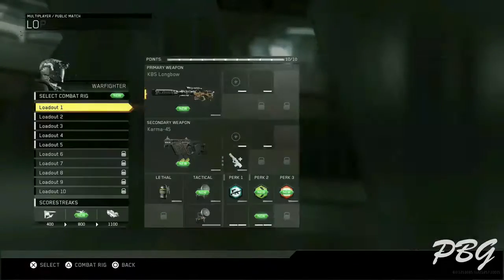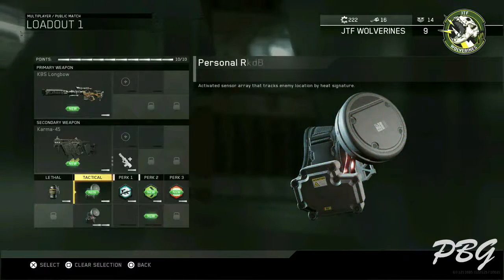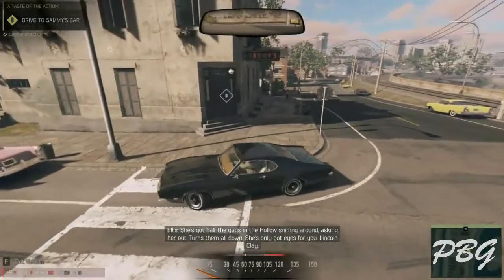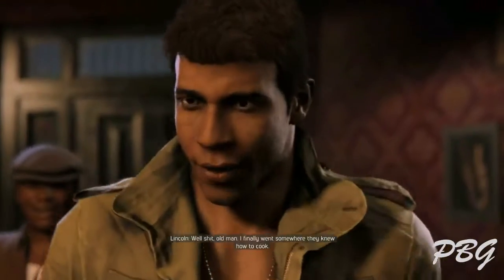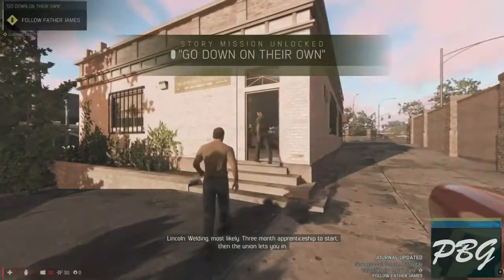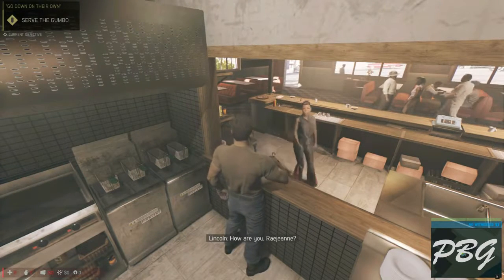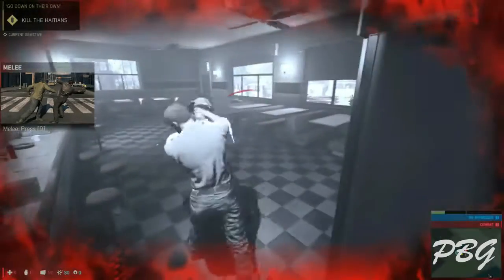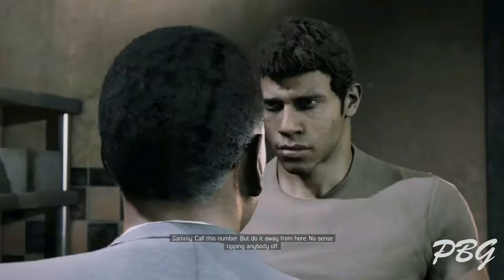03 Top Best Games of the Season, Best New release Games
I like to play adventure game, Stealth games and war games this gaming video is the game review of 03 new release games, these are the best video game which I like to play now a days, and in this gaming video I try to cover the best game moves, tricks and gameplay tactics of 03 Top video games.

In this video I choose the top best games of season with my Game Loving sense and I am very excited to play these top games, all the best games in this YouTube gaming video belongs to action games, fighting games, adventure games, shooter games and one video game is belongs to war game genre. All games are mind bellowing I recommend you to play best games once in this season.

Seasons Top Best Games :

1. “Call of Duty: Infinite Warfare”
2. “Mafia III” or "Mafia 3"
3. “Dishonored 2”

Call of Duty Infinite Warfare is number one best game of this season, it is first-person shooter video game developed by Infinity Ward and published by Activision. It is one of my favorite new release adventure games. It is the 13th primary installment in the Call of Duty series and was released for Microsoft Windows especially for PC game lover to download as game pc, PlayStation 4 or PS4 game consoles, and Xbox One game consoles release initially on November 4, 2016 so it is in the latest games category.

 “Call of Duty: Infinite Warfare” is a complete, “fun game”. But to ask the “multiplayer” seems the loyal not disappoint. Developer Infinity Ward would once more to leave his safe zone.
In “Call of Duty: Infinite Warfare” you decide which mission from the single player you want to do at some point. Also by adding a handful of side missions are the single structure of the “new Call of Duty” less linear, though you still need to complete in a certain order to the main storyline. Infinite Warfare is in any case not boring. The single is a succession of cool set pieces with a simple but suitable story.

“Mafia III” is an “action-adventure video game” developed by “Hangar 13” and published by “2K Games” for “Microsoft Windows”, “OS X”, “PlayStation 4”, and “Xbox One”. It is the third installment in the “Mafia series”. Set in 1968 in the city of New Bordeaux, a fictional recreation of New Orleans, the story revolves around Lincoln Clay, an orphan and Vietnam veteran, who is on a quest to build a new crime organization to confront the Italian mob. “The game” was released on October 7, 2016.

“Mafia 3” attempts to change this with an open-world full of activity markers. The game ditches its predecessor's Brylcreem-loving Sicilians and the story takes place two decades later in the New Bordeaux – a fictional analogue of New Orleans. Mafia 3 has an interesting setting and a great cast of characters.

“Dishonored 2” is a“stealth game”,” action game”, “adventure video game” genre of games developed by “Arkane Studios” and published by “Bethesda Softworks”. The sequel to 2012's “Dishonored”, “the game” is scheduled to be released for “Microsoft Windows”, “PlayStation 4” and “Xbox One” on November 11, 2016.

Dishonored is a fantastic stealth game and easily one of the highlights of 2012. The incredible sense of freedom to sneak around multi-layered environments as Corvo the Assassin proved to be both refreshing and unique.
Dishonored 2 takes place 15 years after the first game, during which there has been a fragile peacetime. But now Kaldwin has been deposed from her rightful throne, plunging the Empire of Isles back into chaos.

You can also have much information from related “games website” such as game configuration and “video game reviews”
 These “latest games” give the best feeling that you “play games” in future also.

Happy “YouTube gaming” to you…